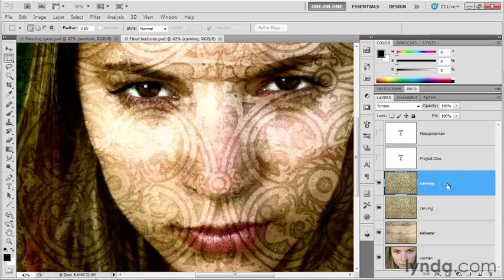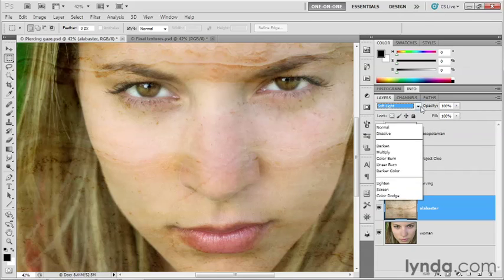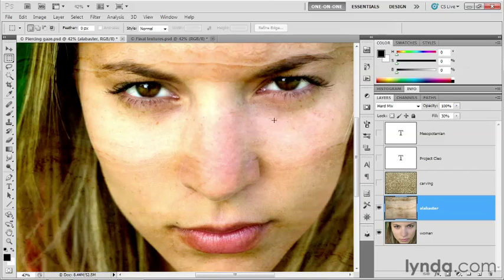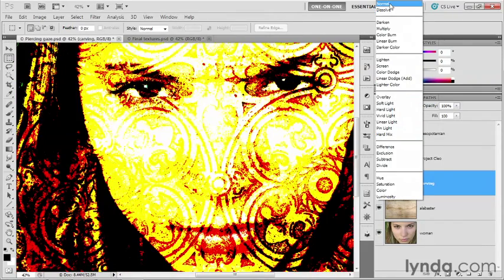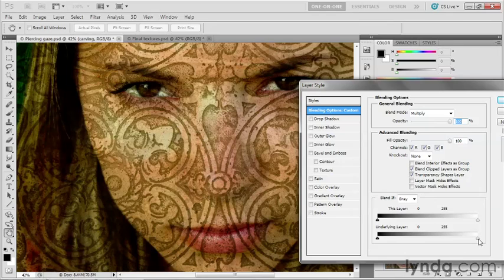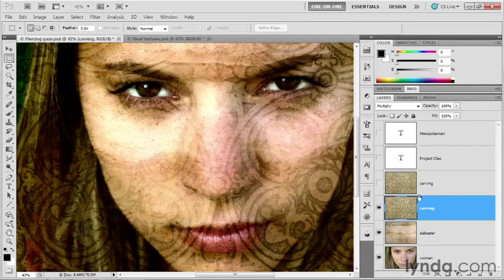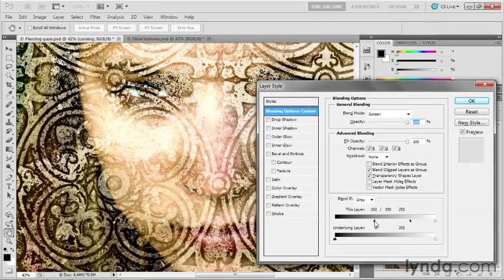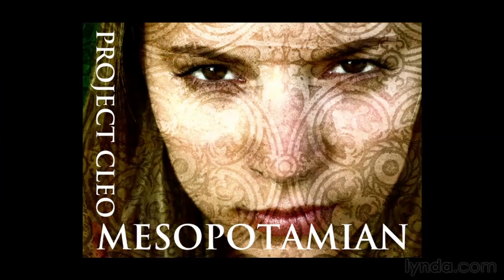011 Blending textures onto a face